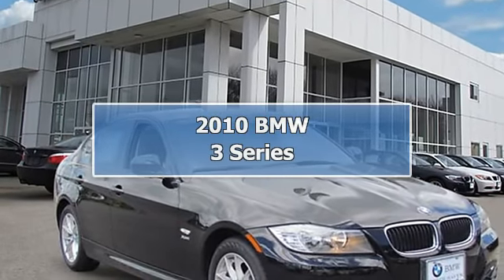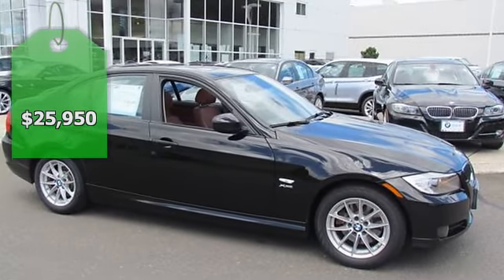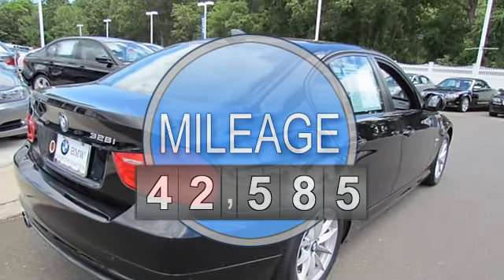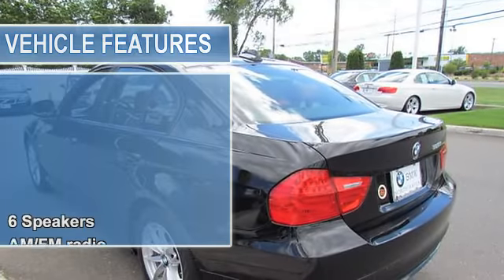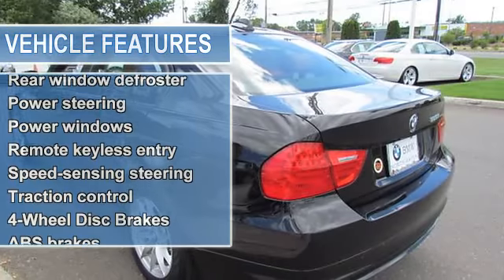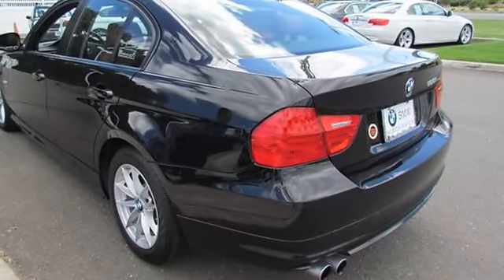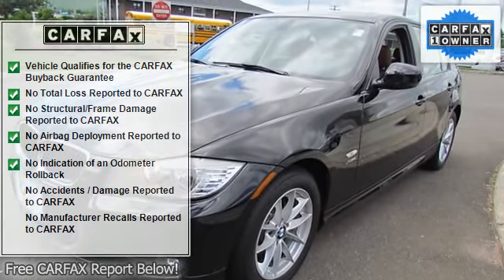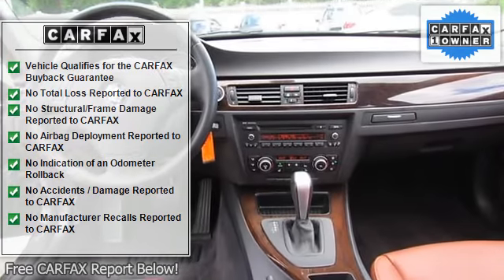2010 BMW 3 Series - BMW of North Haven - North Haven, CT 06473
BMW of North Haven
610 Washington Ave

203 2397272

For Sale: 2010 BMW 3 Series
VIN: WBAPK5C56AA650053
Engine: 3.0L 6-Cylinder DOHC
Drivetrain: AWD
Transmission: 6-Speed Automatic Steptronic
Mileage: 42,585
Color: Jet Black (exterior) Chestnut Brown (interior)

Features:
Two Thousand Ten BMW 3 Series 4 Doors Sedan. This vehicle features the following equipment: 6-Speed Automatic Steptronic, 3.0L 6-Cylinder DOHC, all wheel drive, 16'' Light Alloy V-Spoke (Style 360) Wheels, Leatherette Upholstery, Anti-Theft A M/FM Stereo CD/MP3 Player, 4-Wheel Disc Brakes, 6 Speakers, Air Conditioning, Electronic Stability Control, Front Bucket Seats, Front Center Armrest, Leather Shift Knob, Tachometer, Anti-lock Brake System brakes